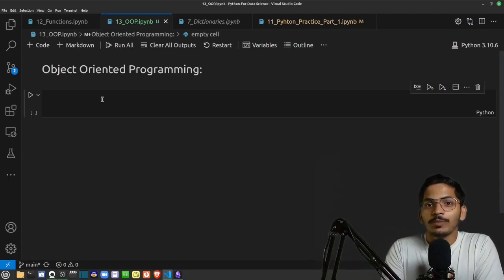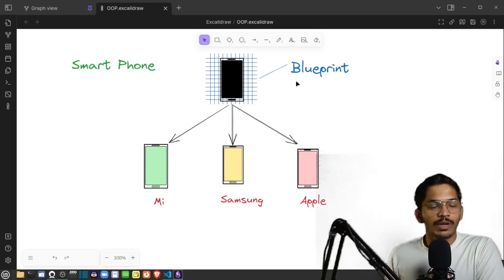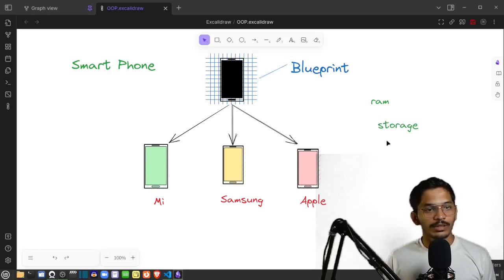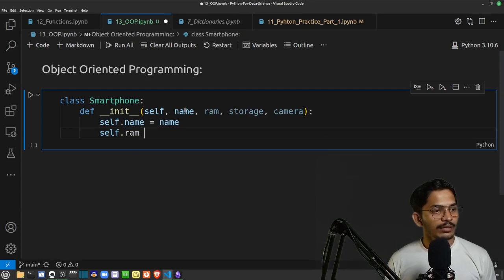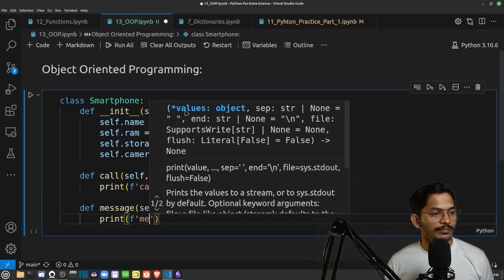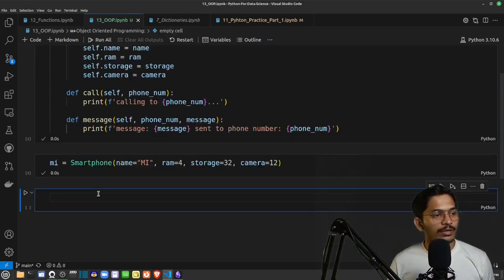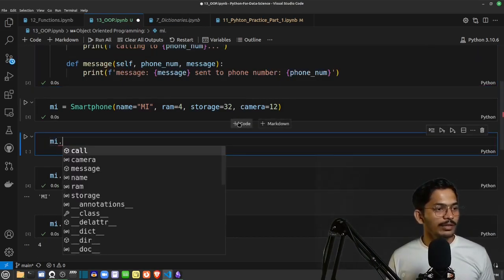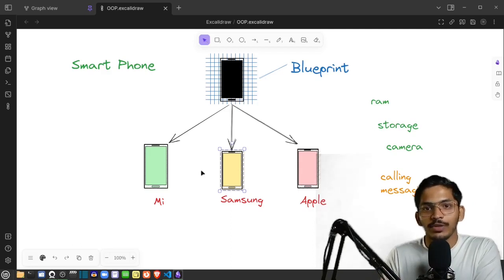OOP: Creating a Class and Its Objects | Python for Data Science - 13 | Data Decides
As a thank you, I'm excited to share a tutorial on Object-Oriented Programming (OOP) in Python for Data Science.

In this video, we'll cover the basics of creating classes and objects. It's perfect for beginners and those looking to solidify their understanding of OOP.